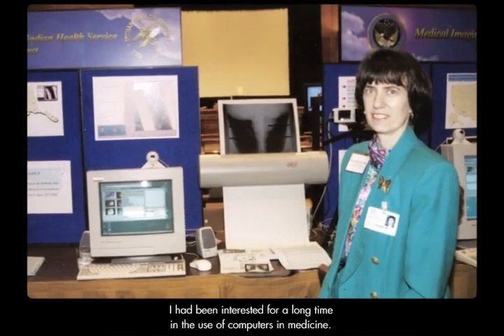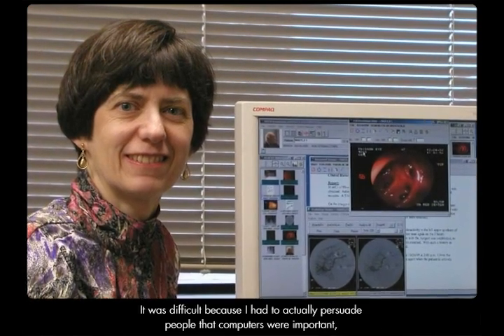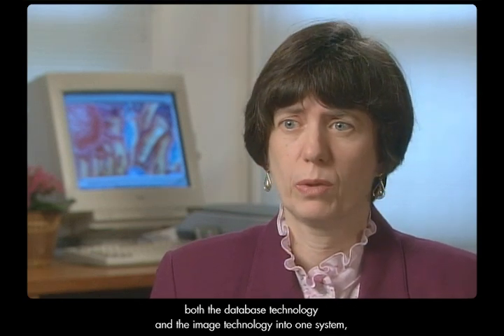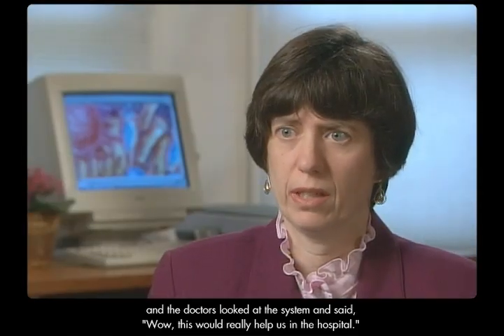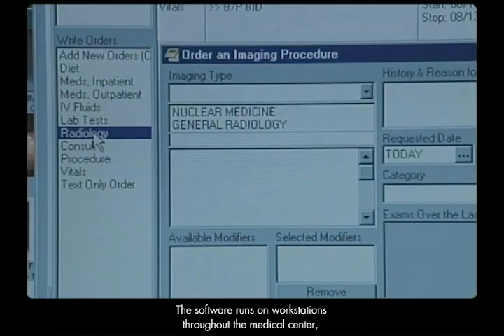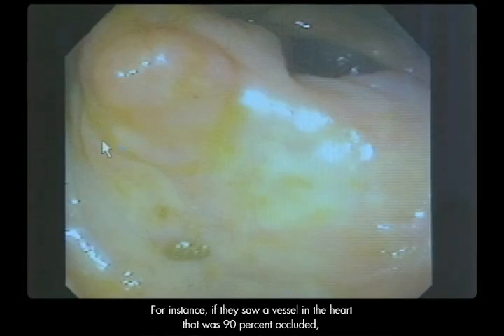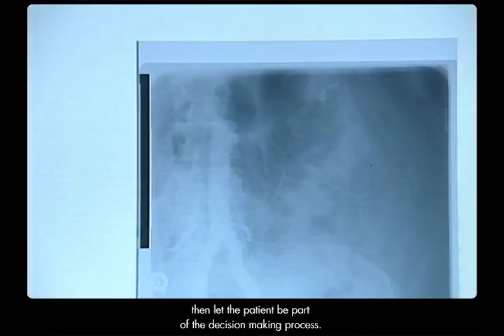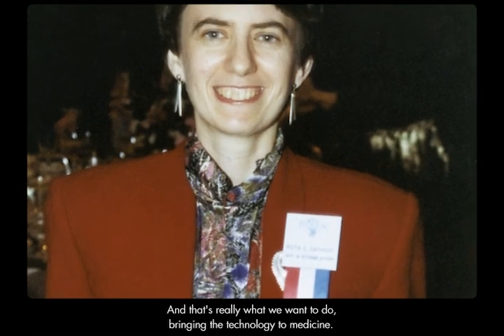Changing the Face of Medicine | Dr. Ruth E. Dayhoff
Dr. Ruth E. Dayhoff is a leader in the field of medical informatics, heading the VistA Imaging Project at the Department of Veteran Affairs.